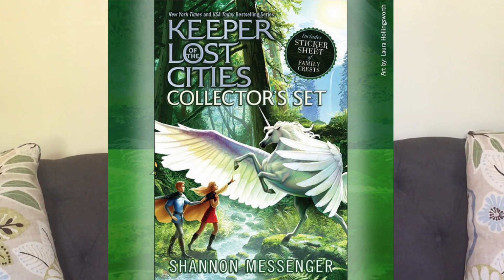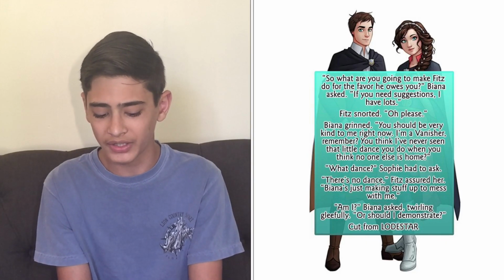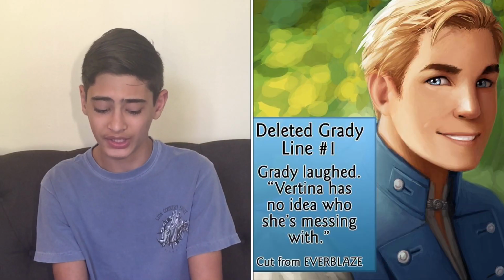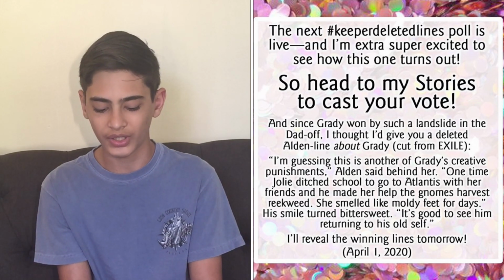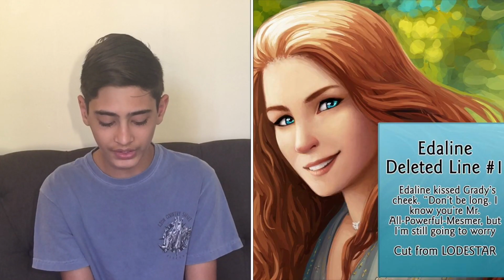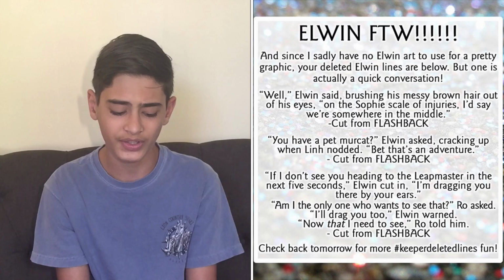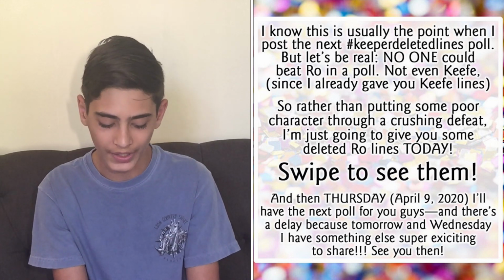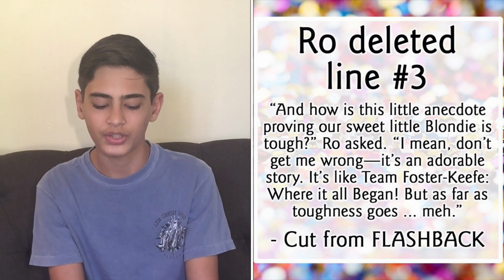KOTLC DEX & SILVENY ART & DELETED SCENES?! Keeper Of The Lost Cities News!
Today Joey will go over some kotlc news that Shannon Messenger has posted in recent weeks on Instagram! we have keeper of the lost cities deleted lines, new kotlc books one to three collectors edition art, and so much more!

Donators:
1. sophie's daughter - $6
2. lvshberry - $3
3. Artimations - $2
Thanks so much for helping us provide you with free kotlc content two to three times a week!

Have a super amazing day and thanks for 2269+ subs! THANKS FOR 2.25K, we are already 25% of the way to 3k wow! :D